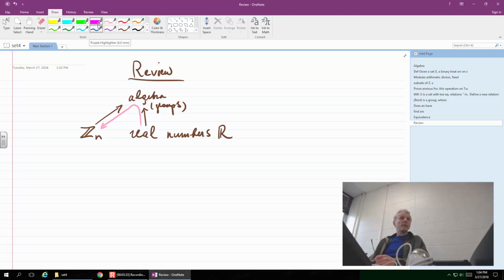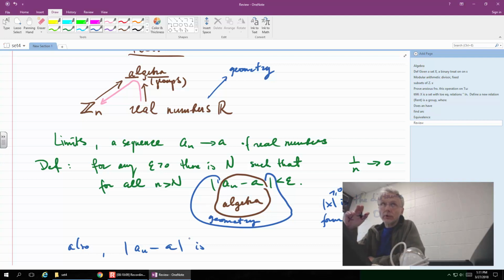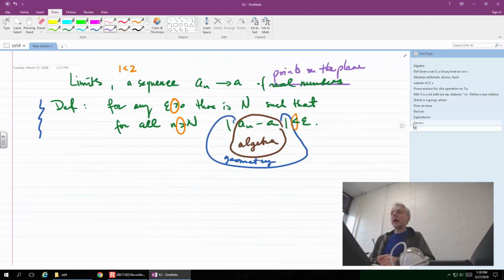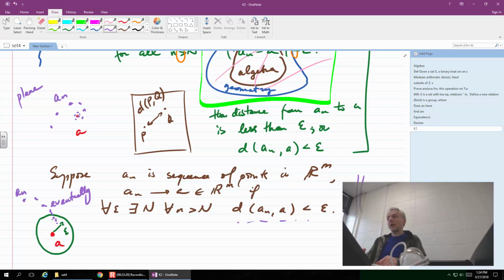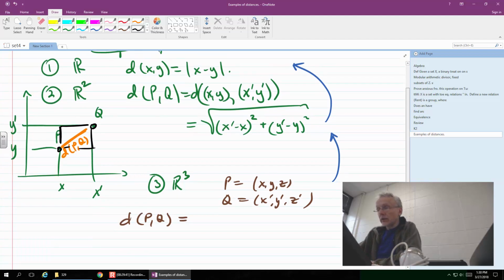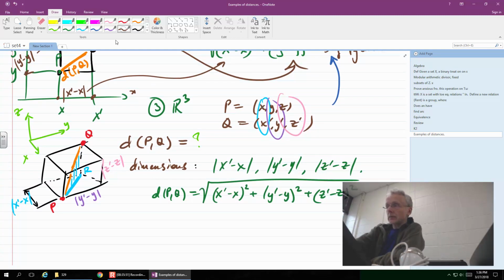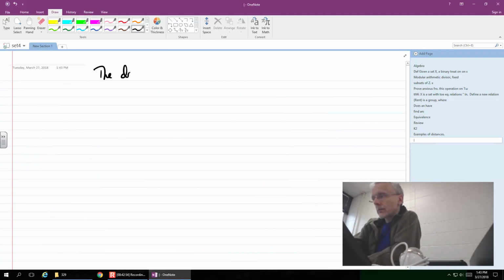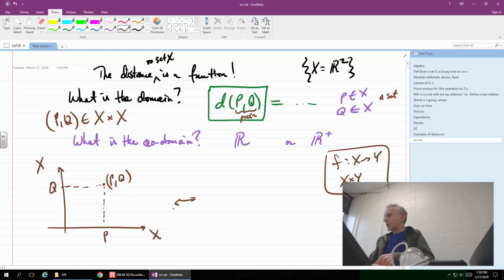What is distance? -- Proofs